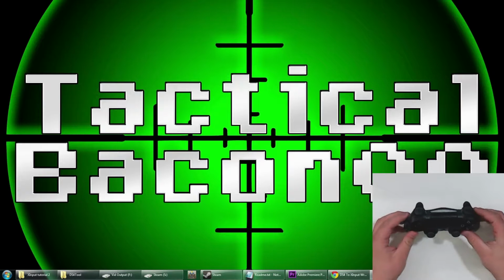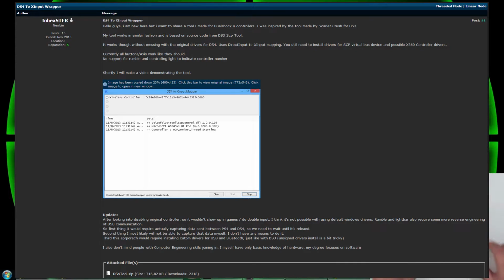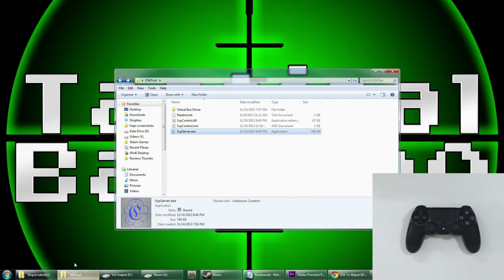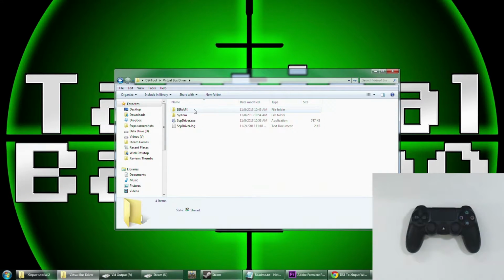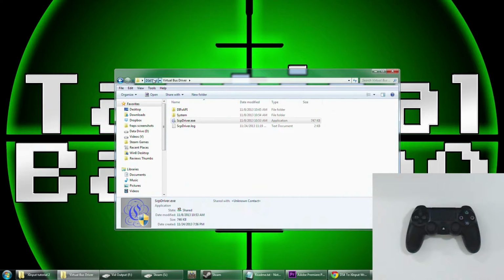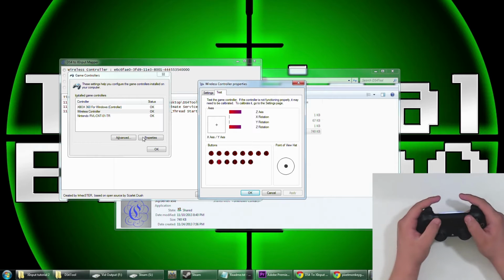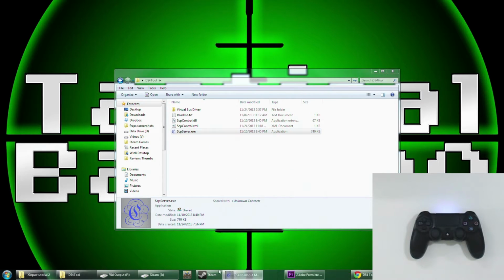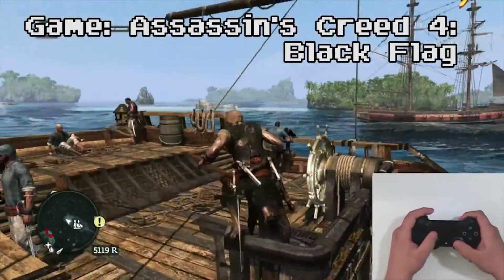Dualshock 4 XInput Tutorial (SCPServer)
Let me know if this worked for you!

Credit to InhexSTER of PCSX2 for modifying SCPServer for the DS4!

Visit my Twitter to see what I've been up to lately
If you have any questions about my channel, want me to review your game, or are interested in becoming a guest in one of my videos, please contact me on Twitter.